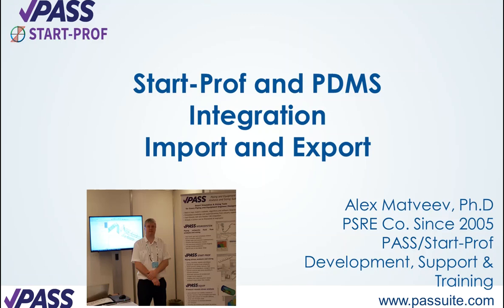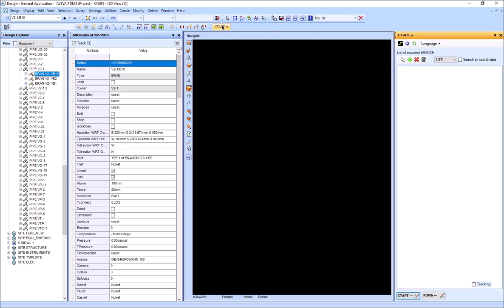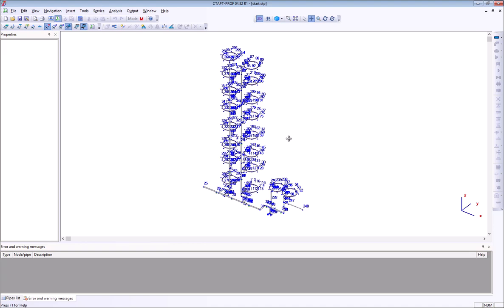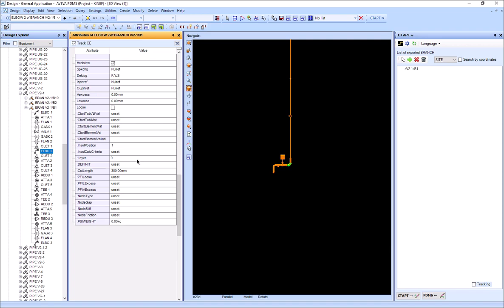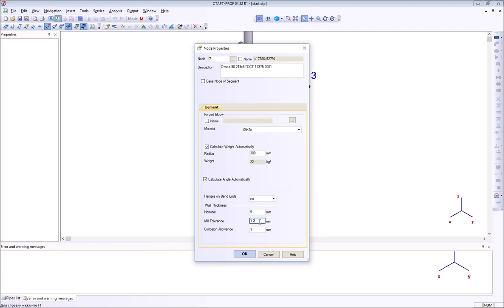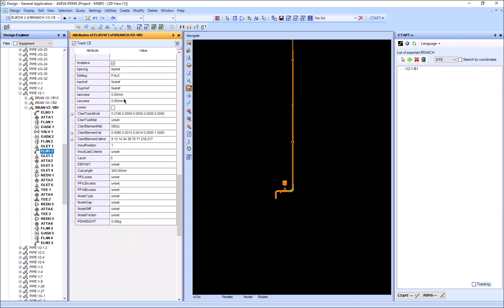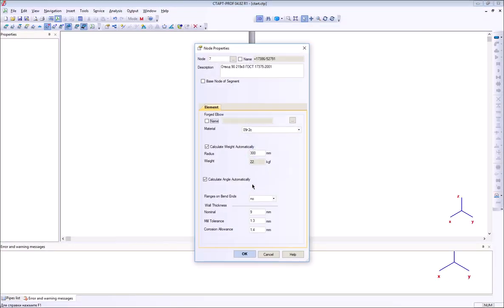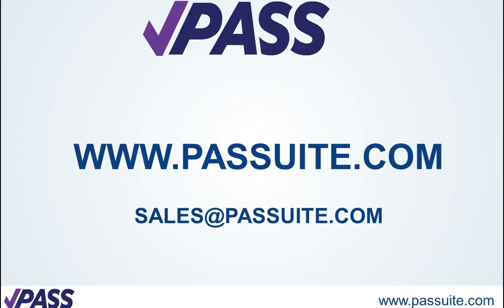Two-way integration between PASS/Start-Prof Pipe Stress Software and AVEVA PDMS, E3D, MARINE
00:43 Transfer model from AVEVA PDMS, E3D, MARINE into Start-Prof
01:10 Transfer model with attributes from PDMS into Start-Prof
01:37 Transfer model with attributes from Start-Prof into PDMS
02:26 Moving the support in PDMS and transfer into Start-Prof
03:00 Moving the support in Start-Prof and transfer into PDMS

aveva pdms caesar ii training modeling tutorial pipe stress analysis